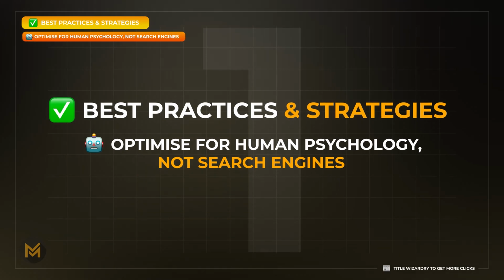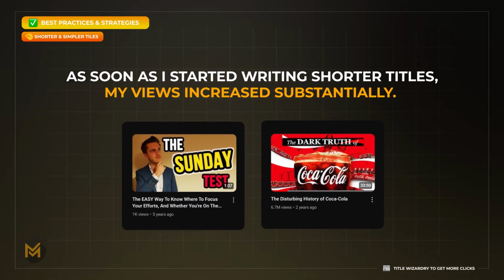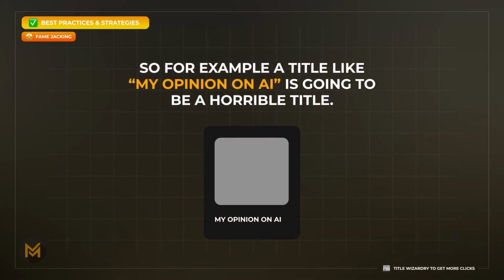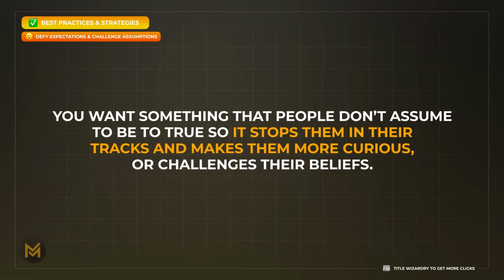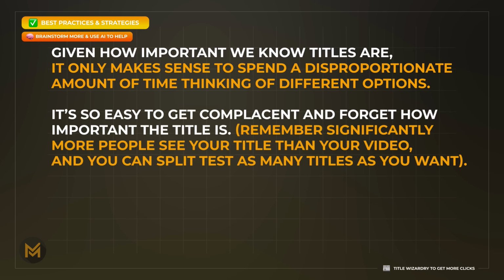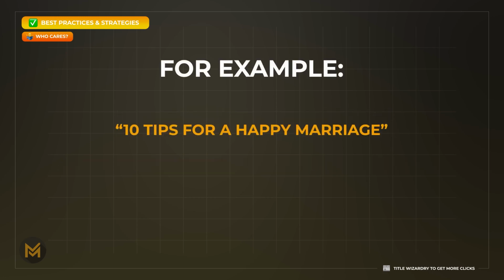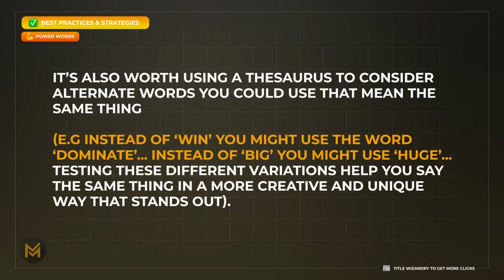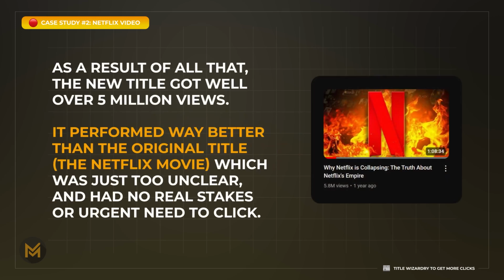Modun 4 03 Title Wizardry To Get More Clicks